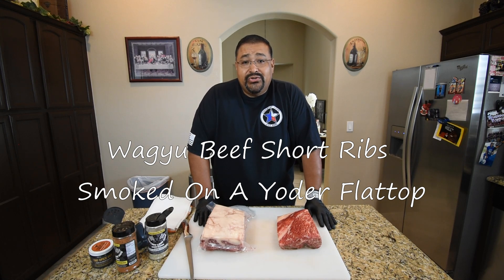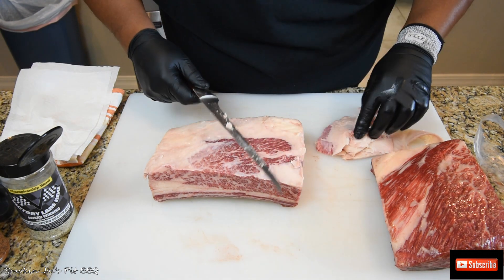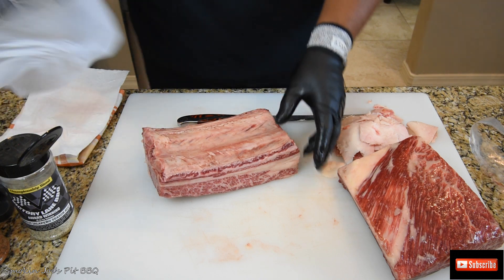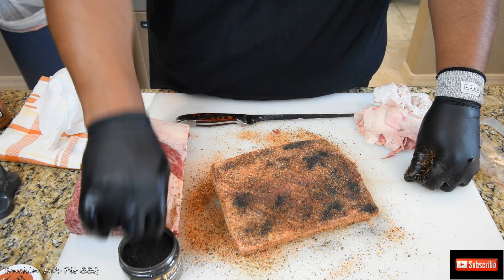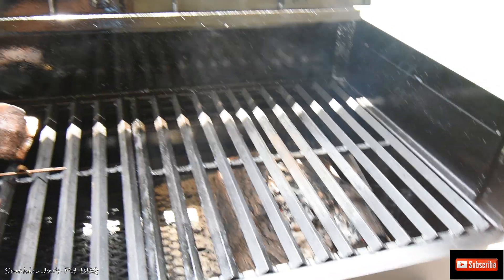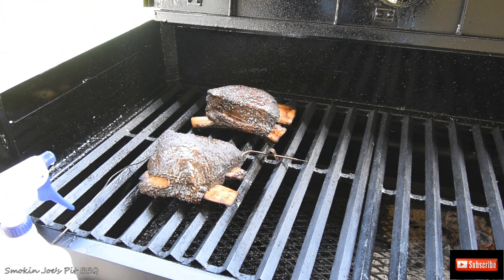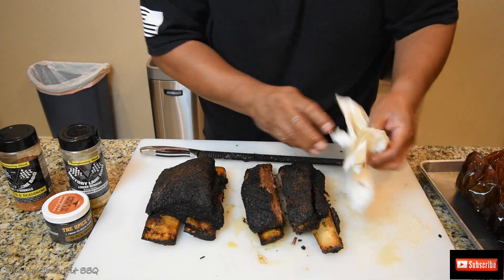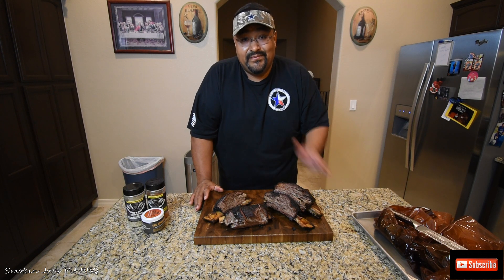Wagyu Beef Short Ribs Smoked On A Yoder Flattop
On this cook, I smoked up some Wagyu beef short ribs from Midland Meat Company in Midland Texas. The ribs for this cook were provided by the fine folks at Proud Souls BBQ in Denver Colorado. The total cook time in these Wagyu ribs was 8 hours and the Pit temperatures were between 285 and 300, never lower or higher. This Yoder Flattop maintains temperatures like a champ. These ribs were the absolute best thing that I've ever tasted. The ribs were really rich in flavor and the rubs I used were off the chain good!

Smokin Joe